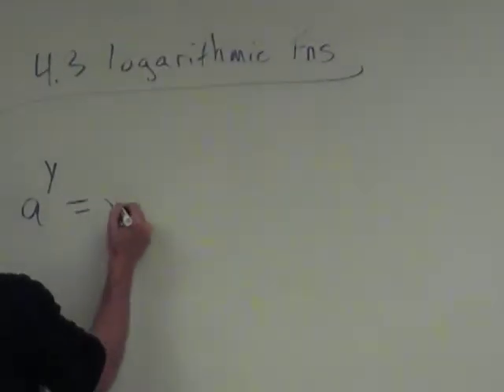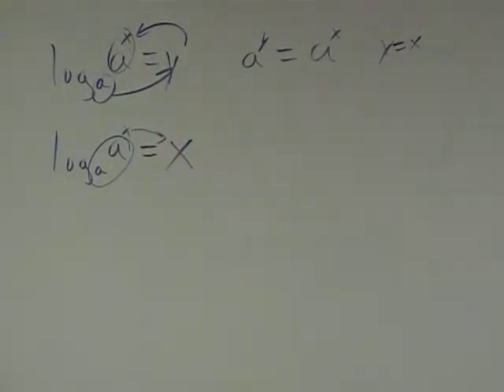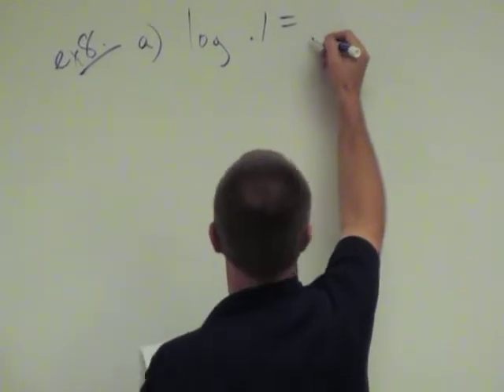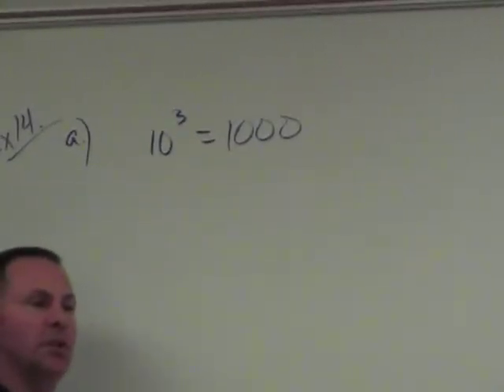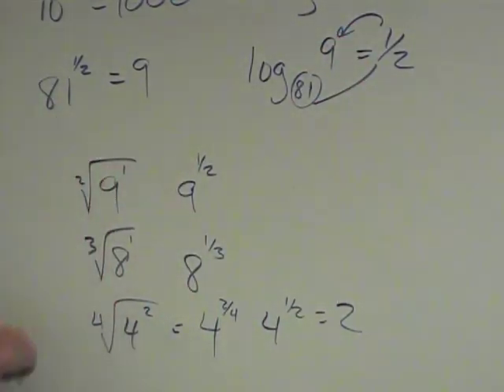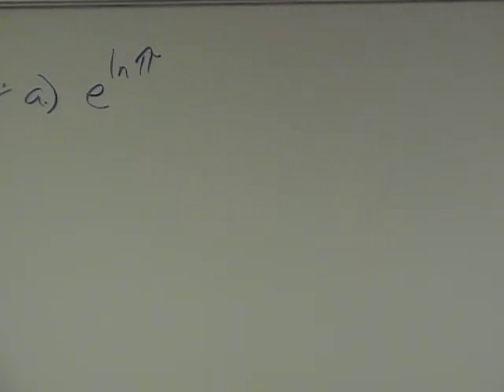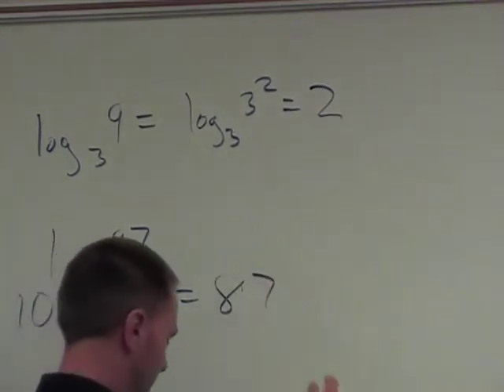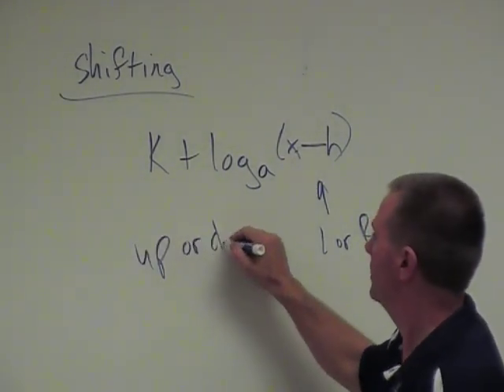PreCalculus 4 3 Logarithmic Functions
Basic log manipulations